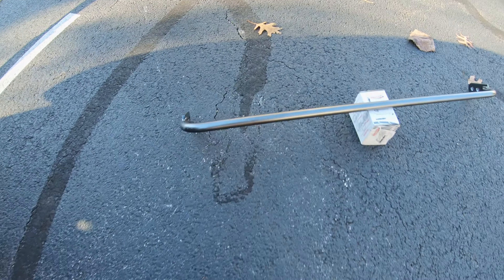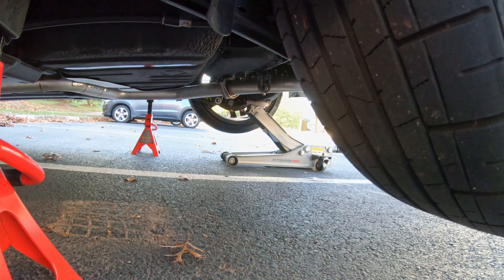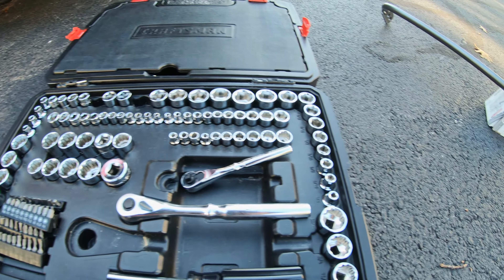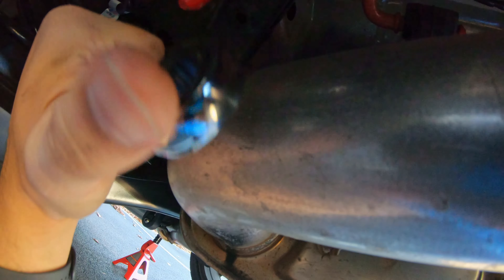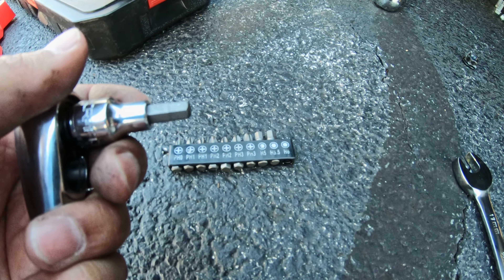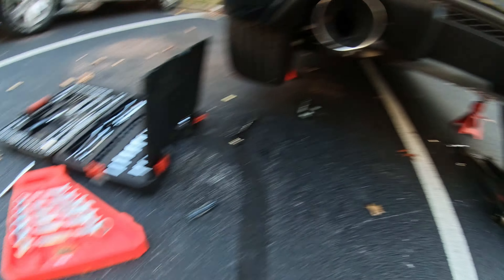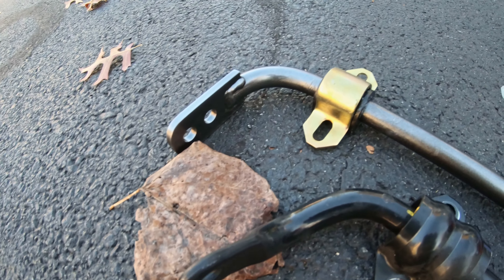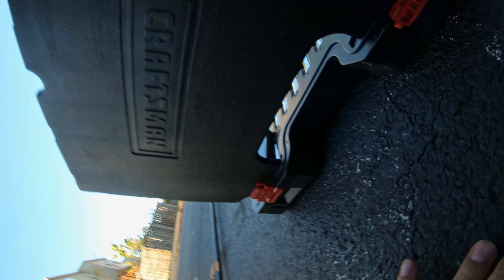Pierce Motorsports Rear Sway Bar Install (Veloster N)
This is an install of the Pierce Motorsports 19mm three way adjustable rear sway bar. It was my first time ever installing a sway bar. It was super easy and  I hope the video is helpful.

Parts on the car:

Rally Armor Mud Flaps
Bridgestone Blizzak WS90
Drag DR-38 Wheels

Gear:
GoPro Hero 7 Black
Zhiyun Crane Gimbal V2
Laptop: MSI GS63VR
Camera = Sony A6300
Lenses = Zeiss 24-70mm f4 Samyang 12mm f2.0 E-Mount
Microphone =
Rode Video Mic Pro
Polsen OLM-10 Lav Mic
SD Card Reader = Kingston Digital USB 3.0 Hi-Speed Media Reader